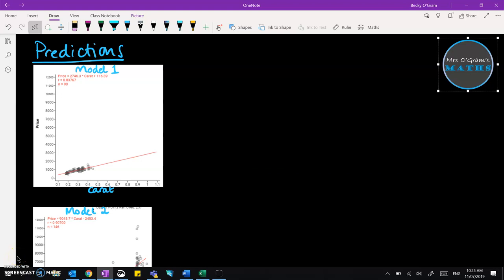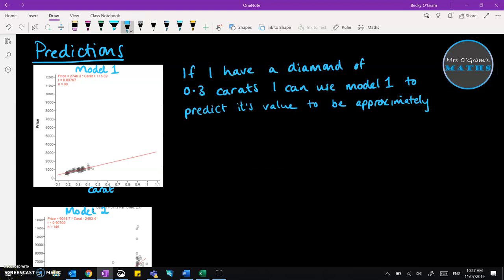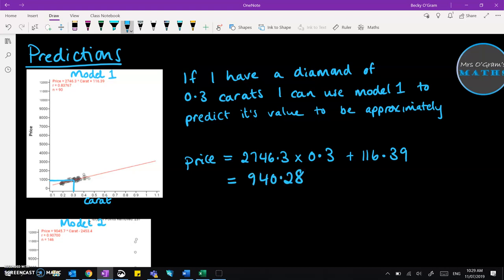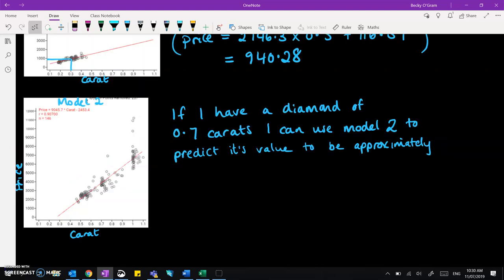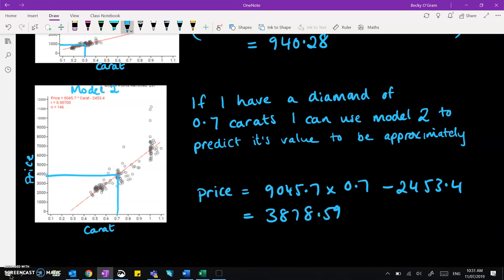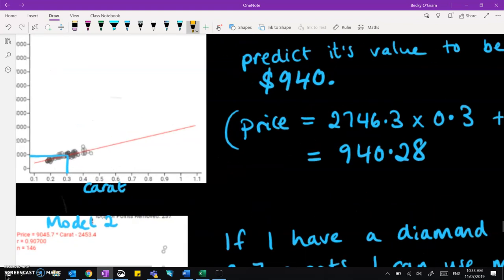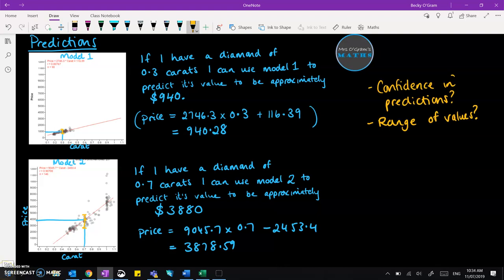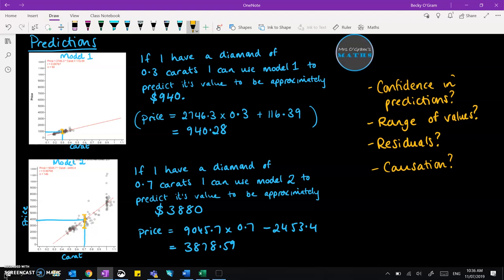Bivariate Data - Analysis (Predictions)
Using the model to make predictions